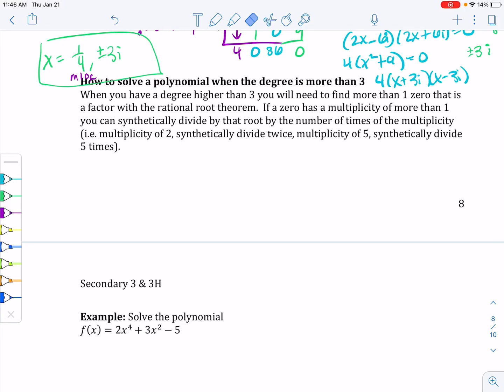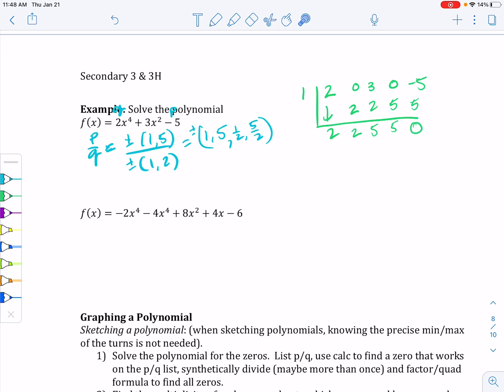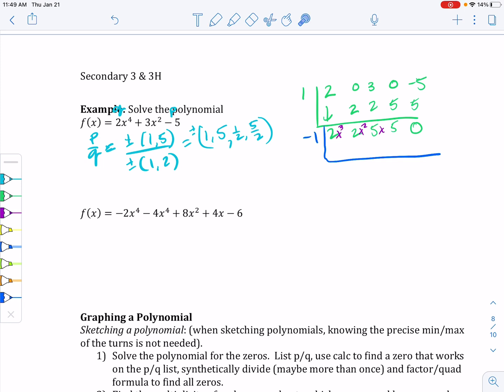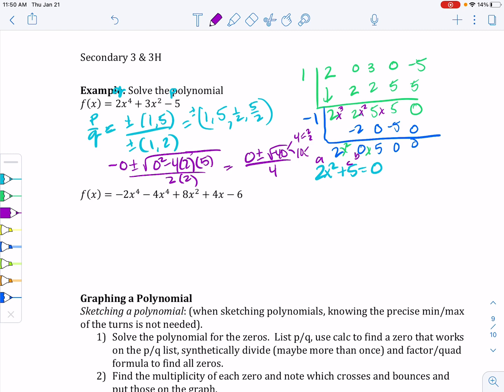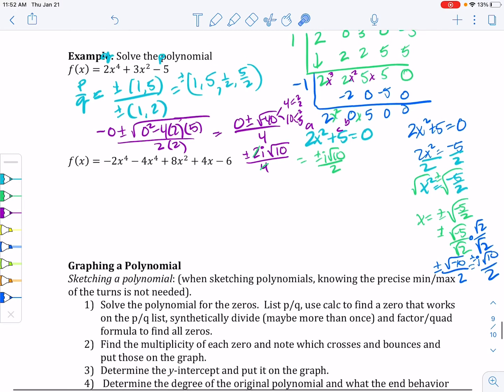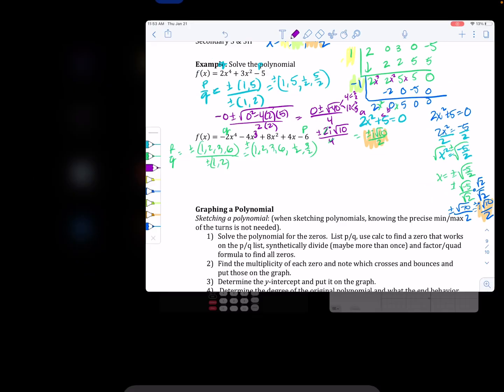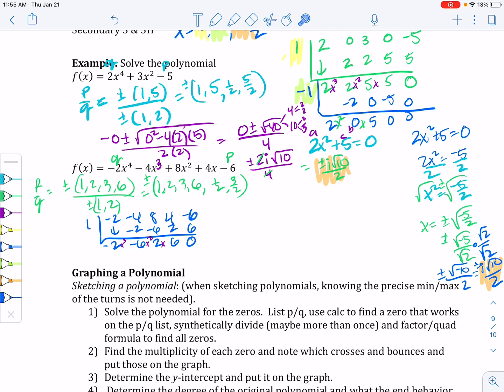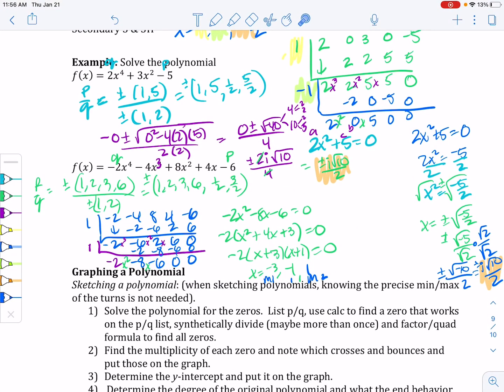Solve polynomial with power higher than 3